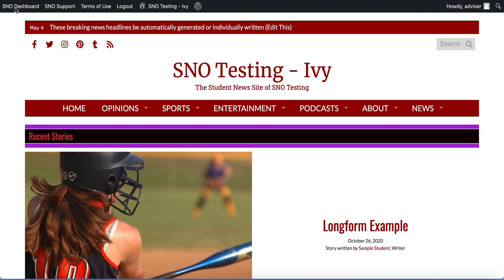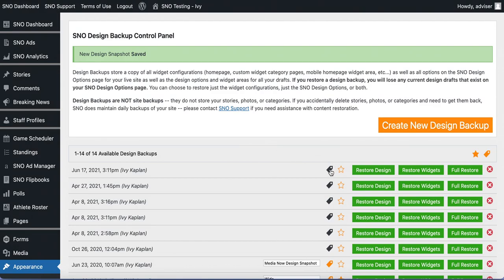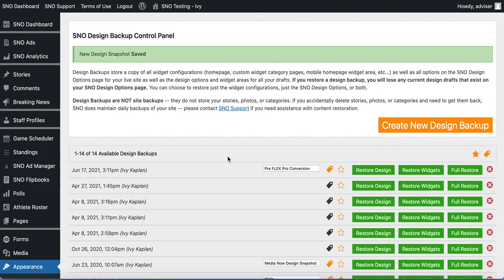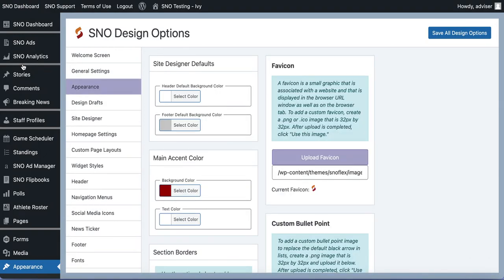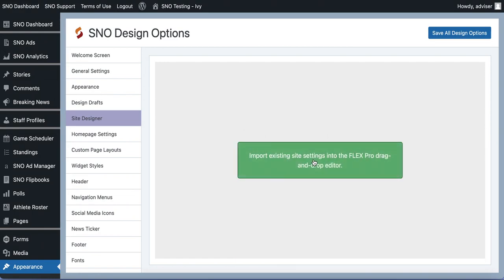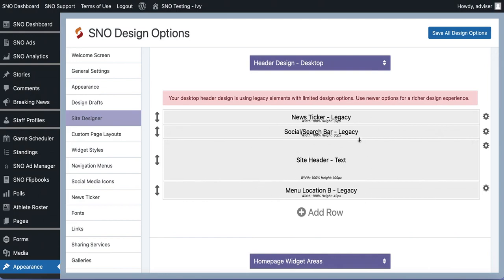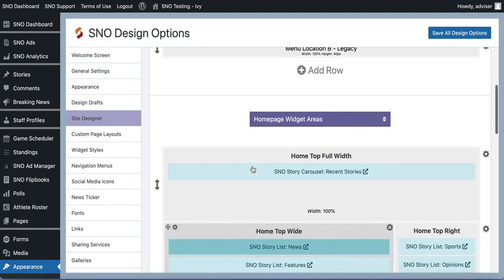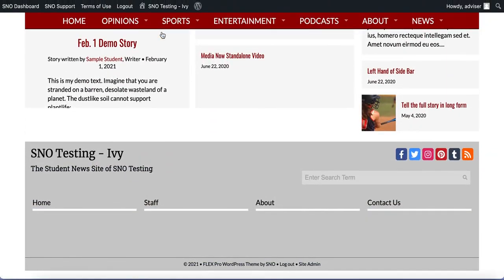Converting to FLEX Pro